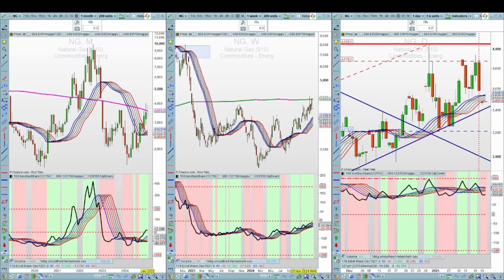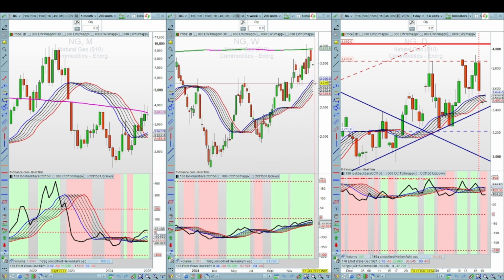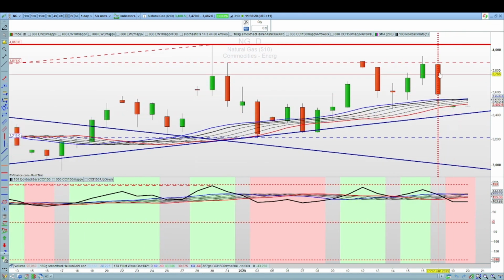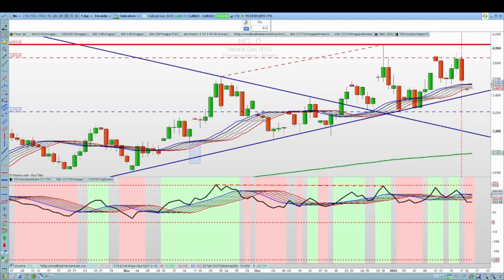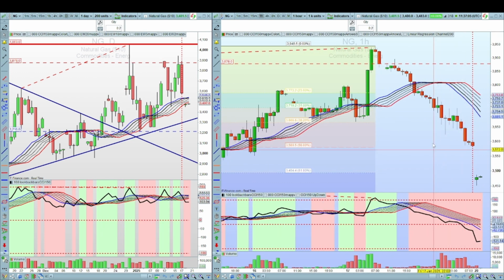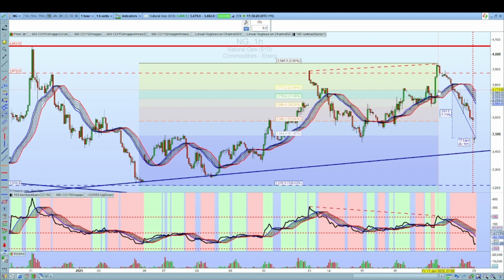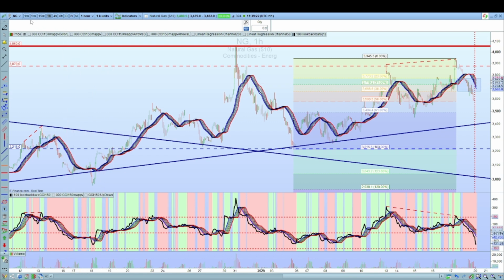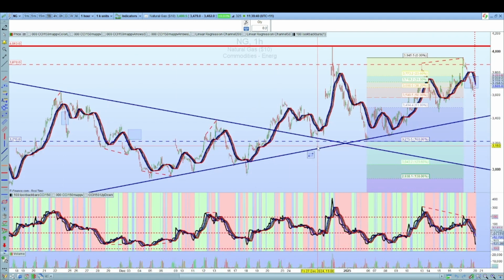Natural Gas GAPS Down near support levels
Natural Gas GAPS Down near support levels Jan 20 2025

Follow my X (Twitter) account to view changes on the fly in between video postings:

Don't forget...

Things
to consider:

Remember...